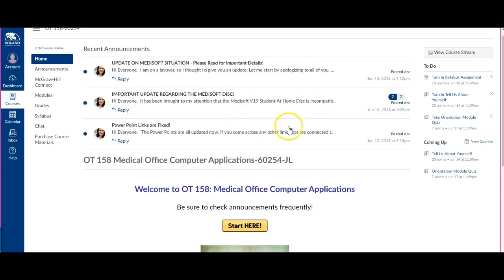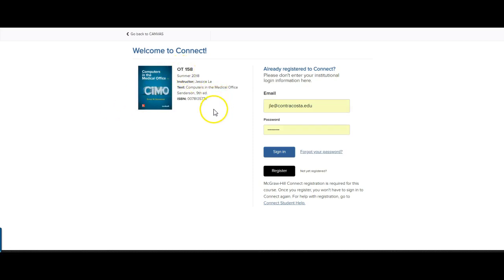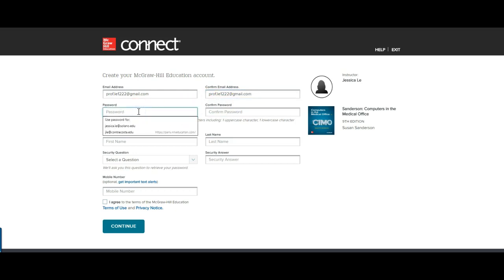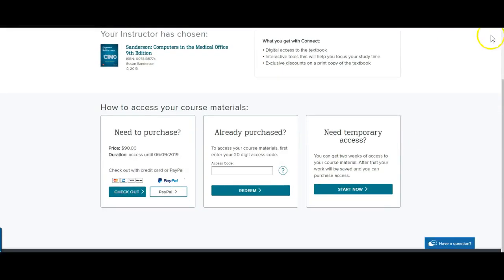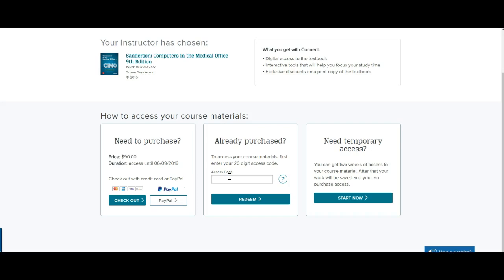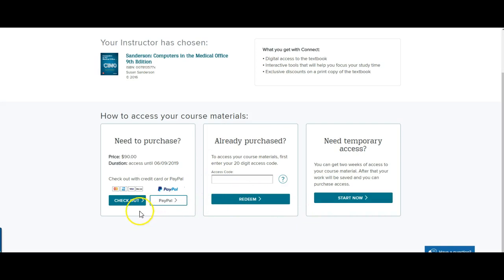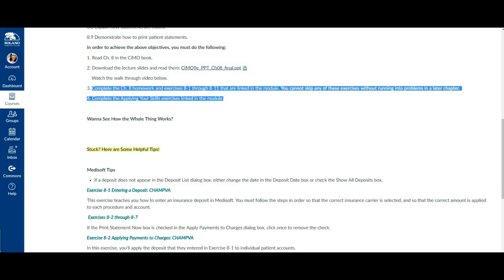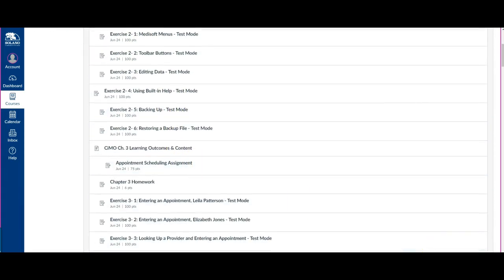Registering for Connect From Within Canvas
Connect Registration